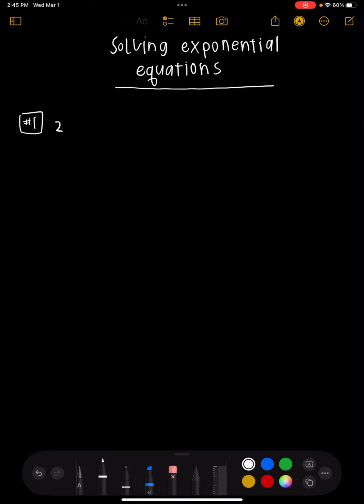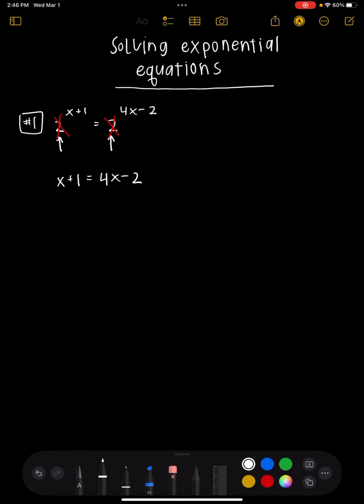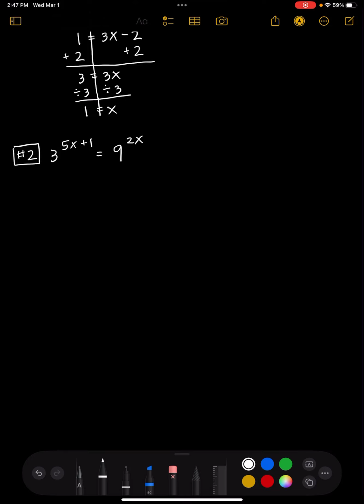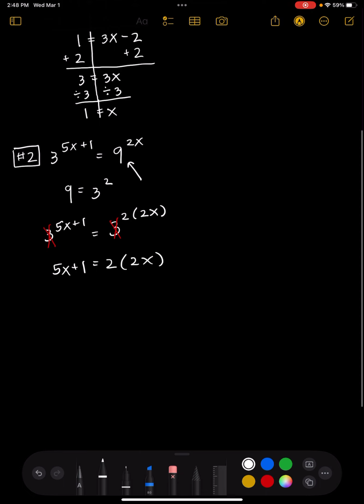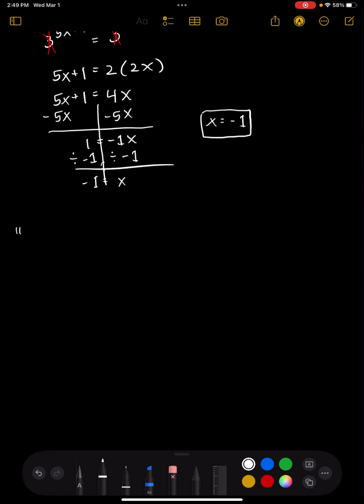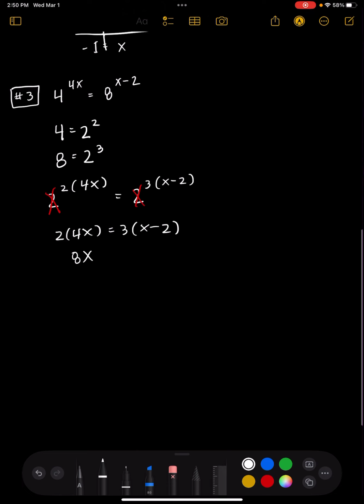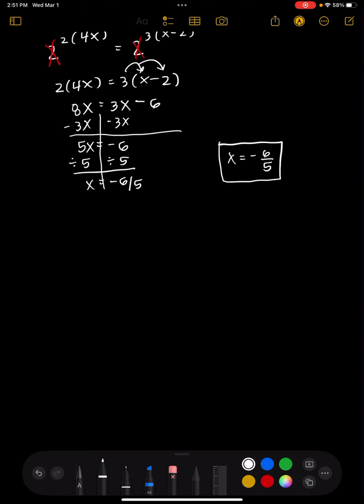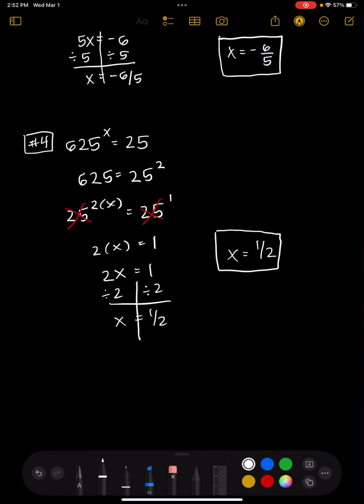Solving Exponential Equations